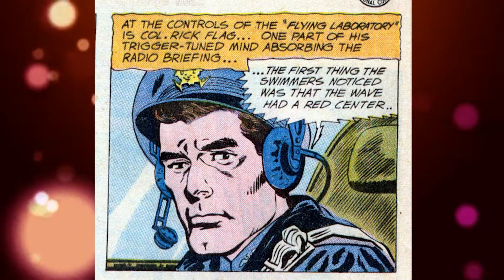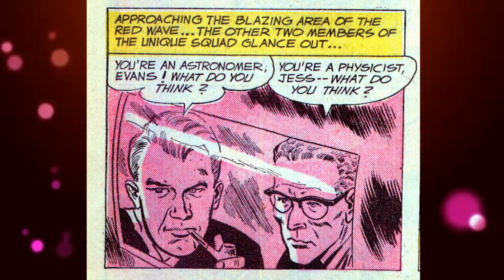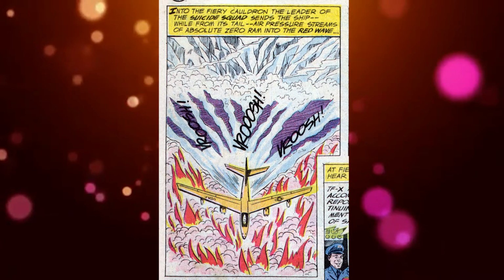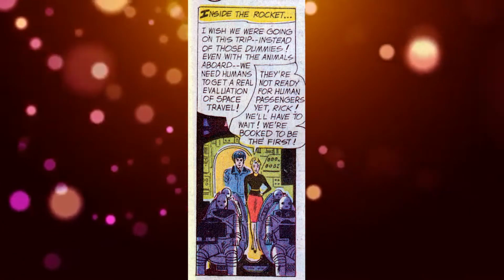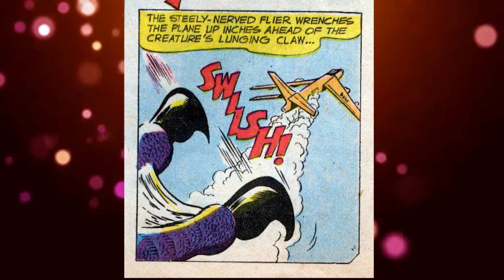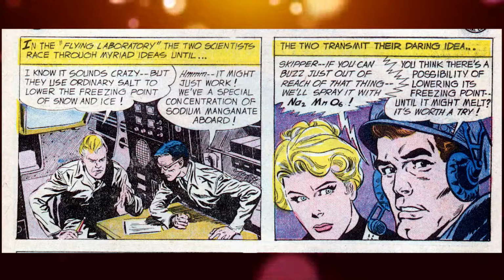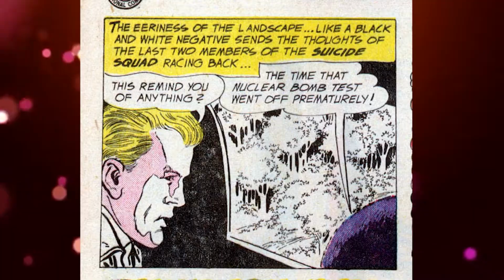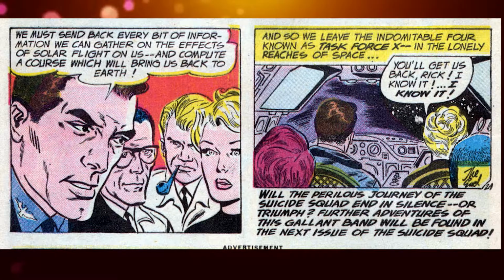Who Is Rick Flag? The Origins of Anthony Miller (The Suicide Squad Prep)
The First Appearance of Rick Flag Was In issue 25 of "Brave And The Bold" a team up title from DC Comics

++ U S E F U L  I N F O R M A T I O N ++

A N Y  Q U E S T I O N S
+ Any Questions Or Video Ideas? Leave It In The Comments.